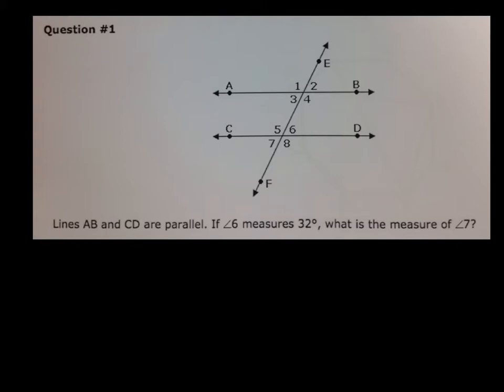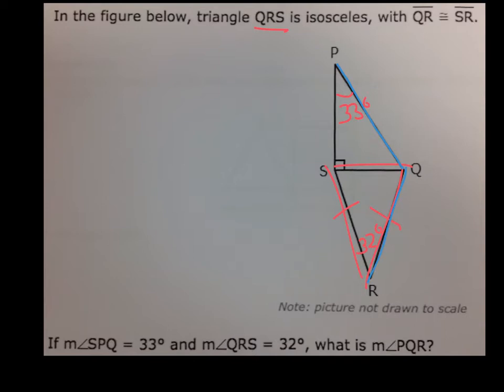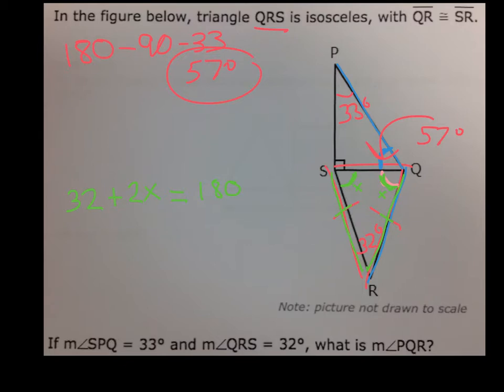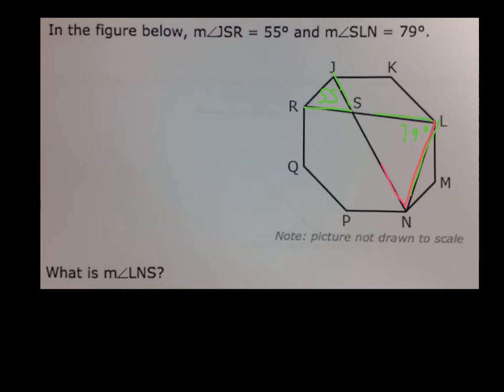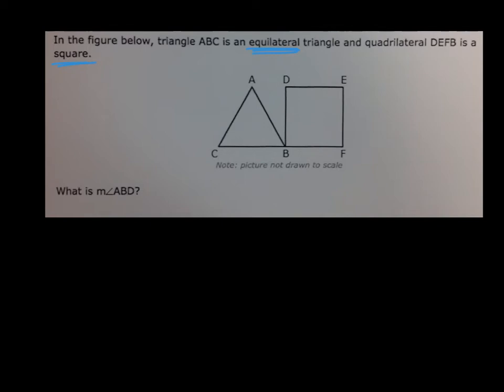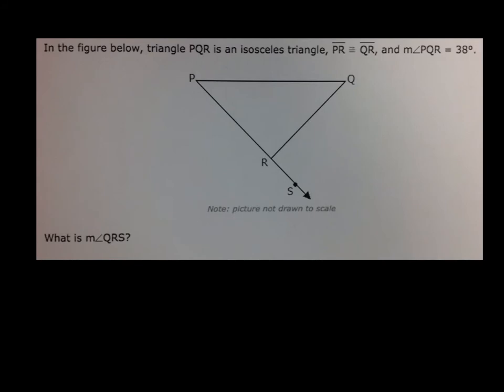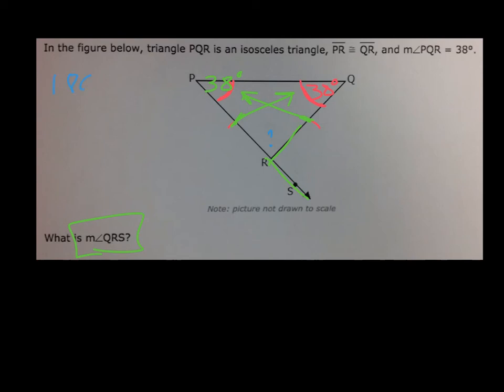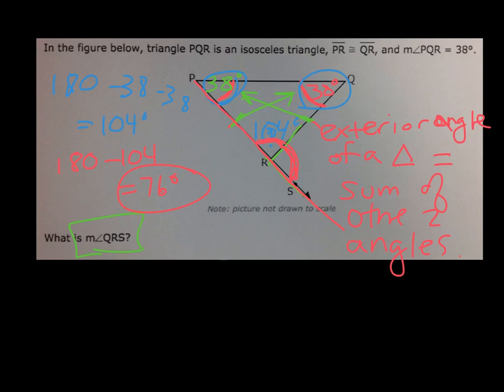Practice Working With Angles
5 examples of finding missing angles